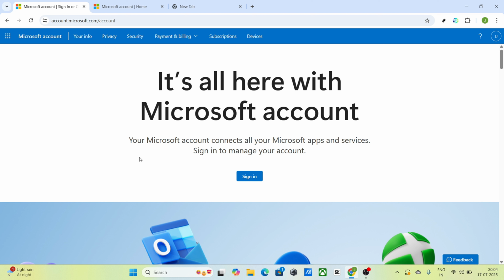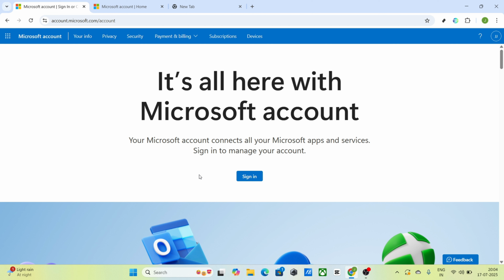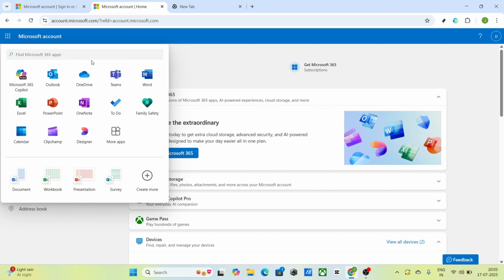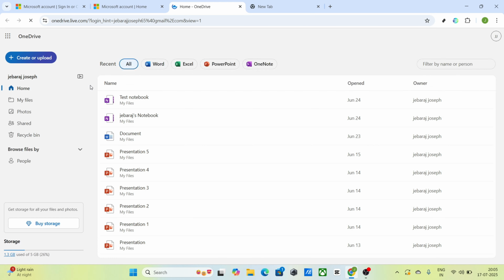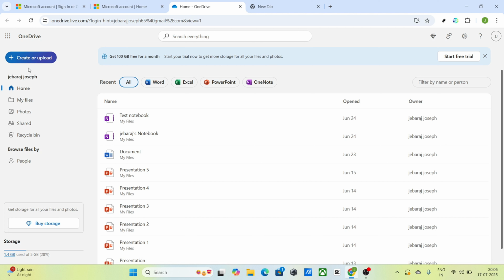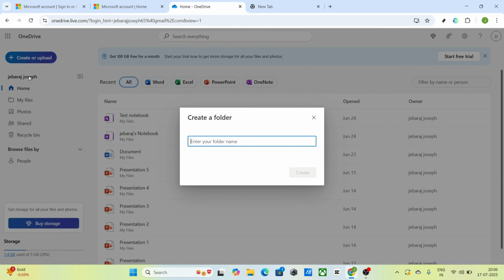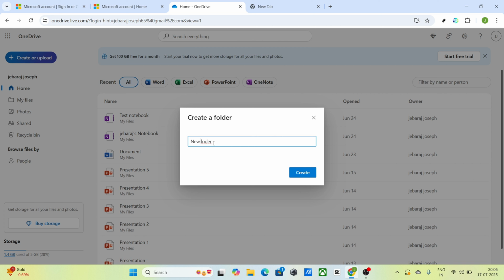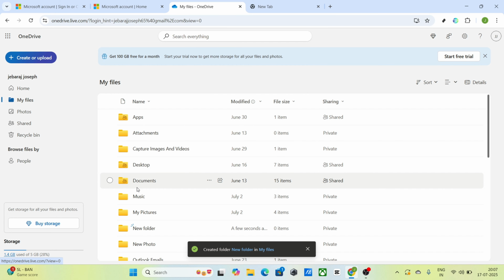How to Create Onedrive Folder 2025 (Step By Step)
Learn How to Create Onedrive Folder 2025 (Step By Step)

In This Video, We'll Show You 👇
Create Onedrive Folder
Onedrive Folder Tutorial
Onedrive Folder
Onedrive Create Folder
How To Use Onedrive Folders
Onedrive File Management
Onedrive Organize Files
Onedrive Setup
Onedrive Tutorial
Onedrive Guide
Onedrive Explained
Onedrive How To
Onedrive Files
Create Folder On Onedrive
Onedrive Folder Sync
Onedrive Upload Files
Onedrive Download Files
Onedrive Storage